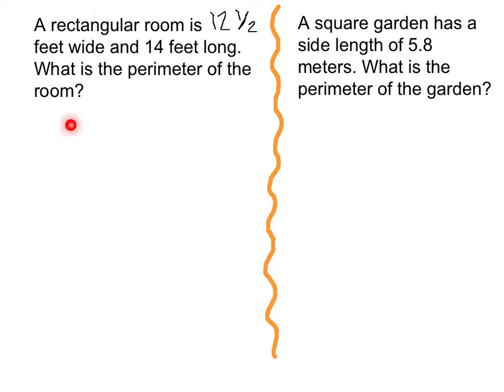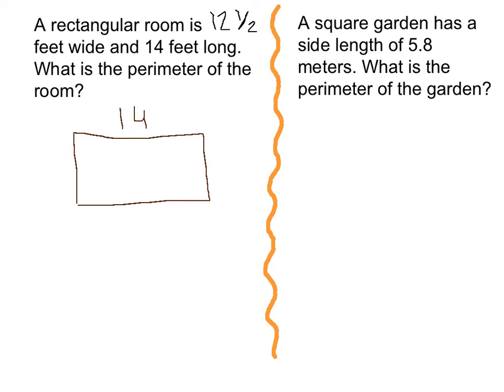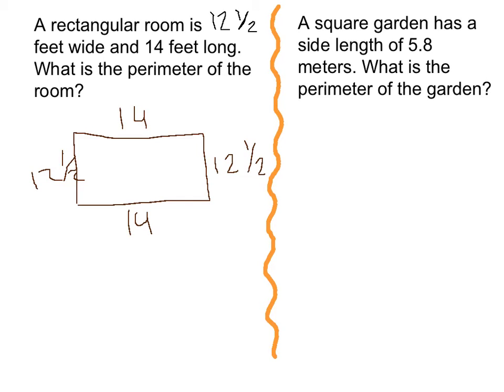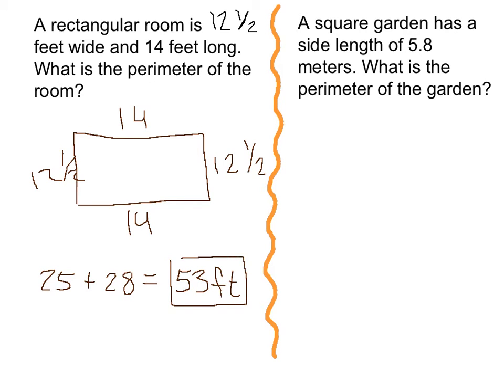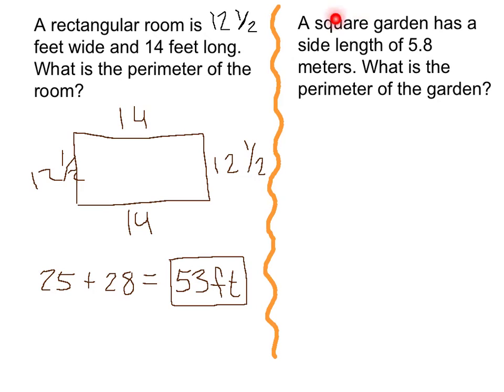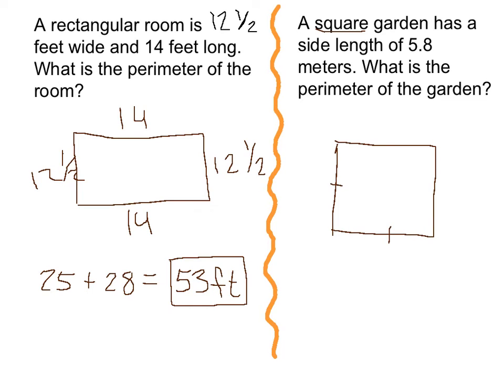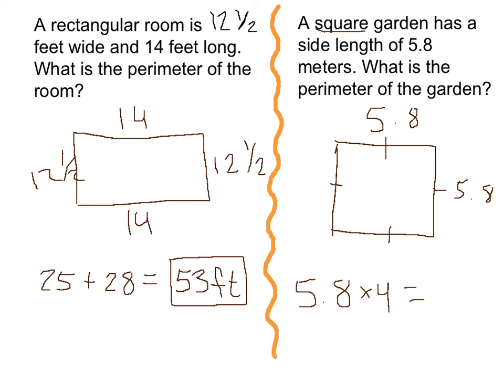Perimeter Word Problems